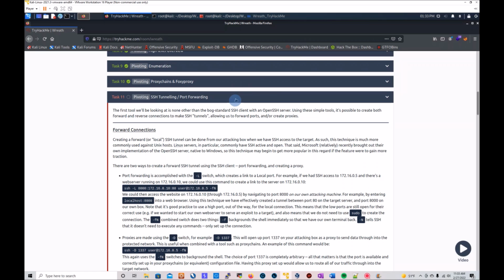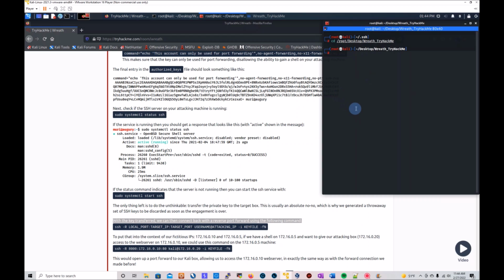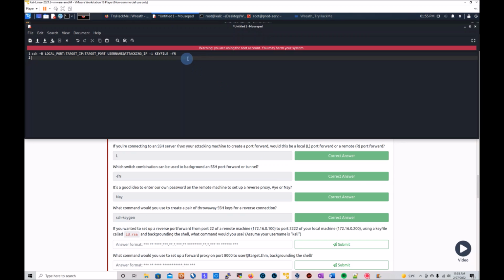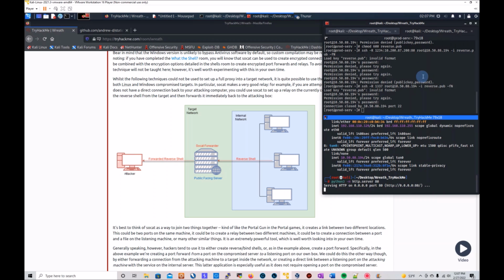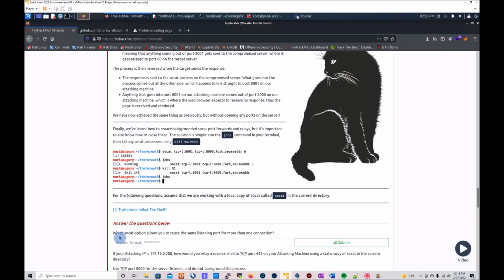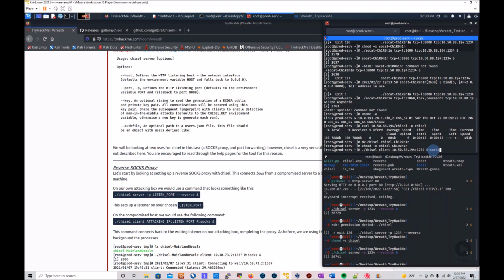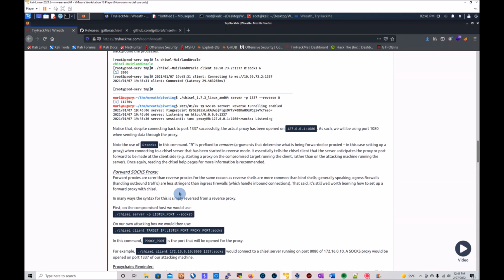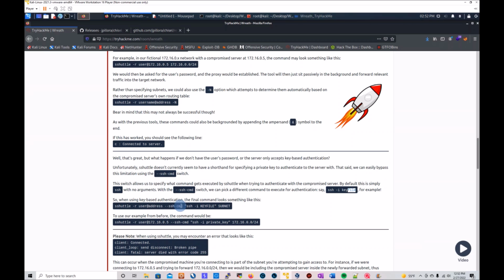Wreath, Hou'st thy art forsaken me?! Wreath Modules 11-15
Sweet Satan on Single Seat Cyber Cycle! Had many issue tackling this small amount of rooms, but we pulled through. Going over techniques we can use to pivot around a network via a host we've compromised. I'll be doing another video tomorrow either finishing the rooms if they work again OR stick with the Throwback like a Cadillac on four flats TryHackMe room instead.